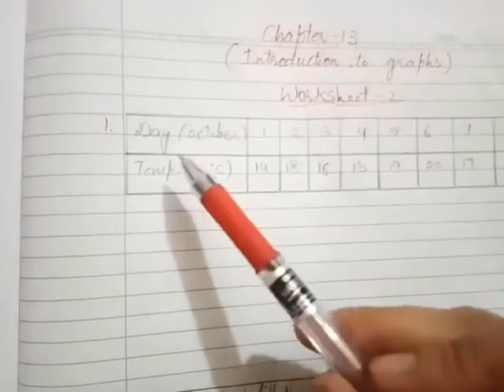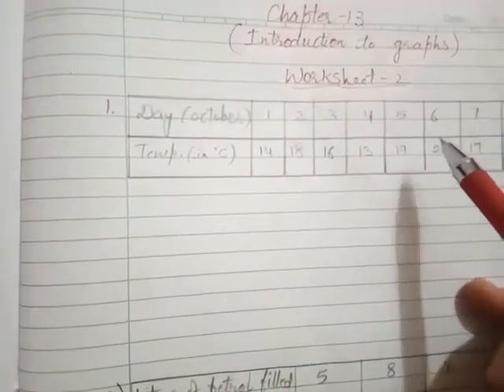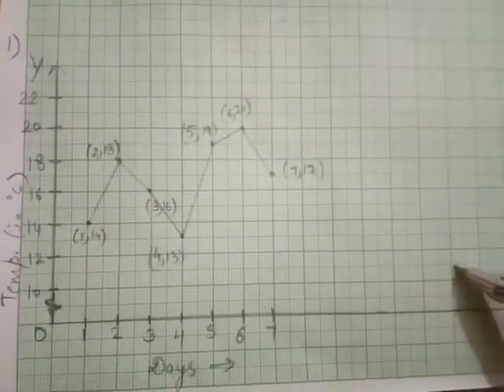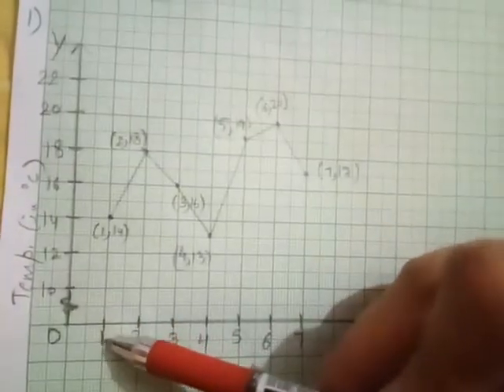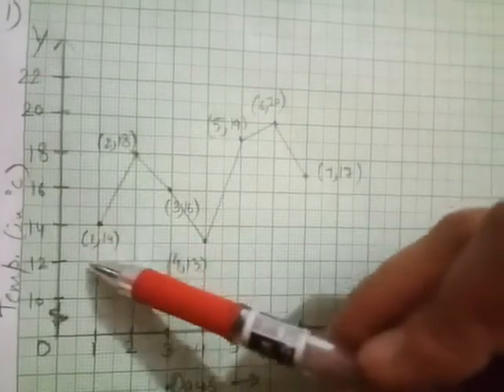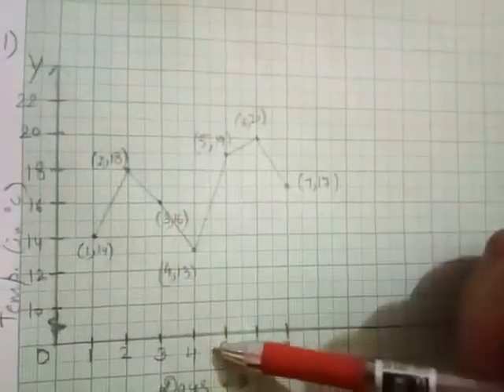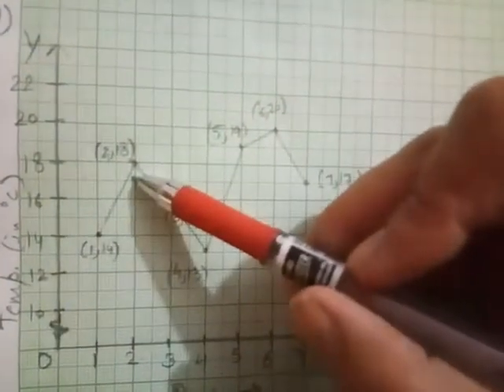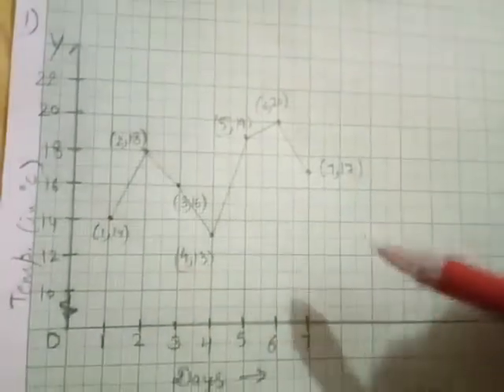Q1,2 of W-2 of chapter -13(Class-8th)